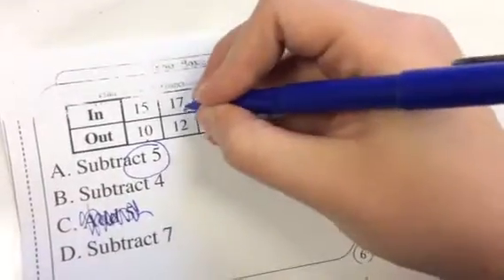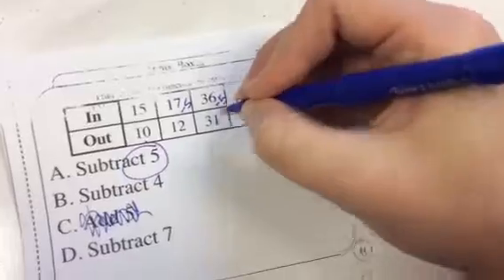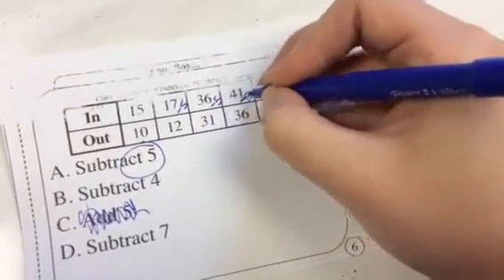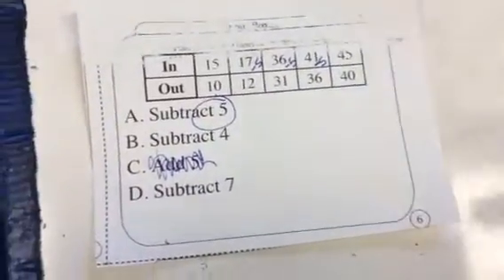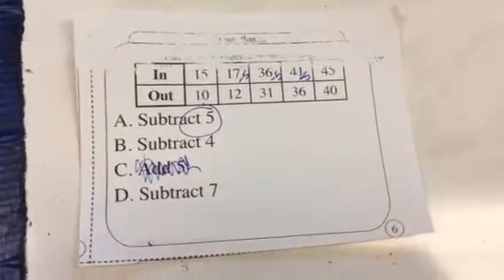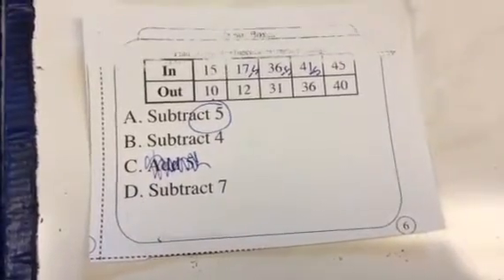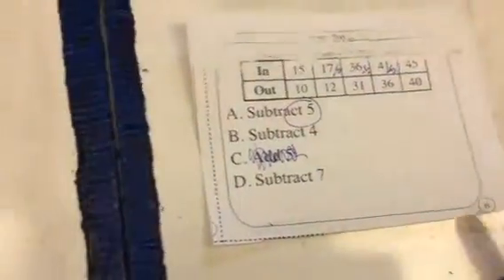Input output boxes multiplication